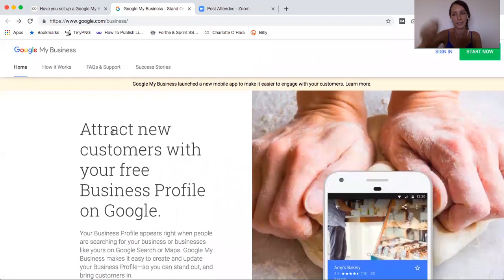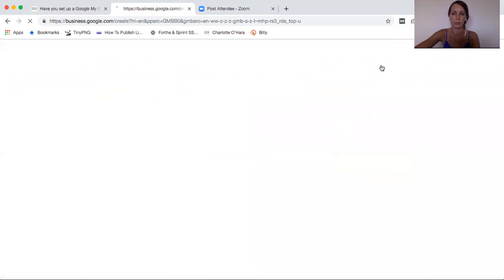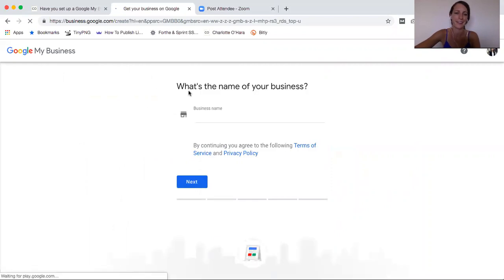How to set up a Google My Business profile to go with your Squarespace website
SETTING UP A GOOGLE MY BUSINESS PROFILE TO GO WITH YOUR SQUARESPACE

It has come to my attention that many/most people don’t even know about Google My Business (unsurprising, tbh), let alone understand how important it is to set up. Whether your business has a physical address or exists purely online, this is a digital feature that should always be set up along with any website and/or business.

So, as part of my role as your Squarespace SEO BFF, I’m here to educate you on this tech tip. I want to be sure that you are totally clear on how to set up a Google My Business profile to go with your Squarespace website and understand the value it has for online marketing, SEO and growing your digital presence.

It’s not hard to do and it’ll only take a few minutes to set up, but having a Google My Business profile can set you ahead of competitors. It can also seriously up-level how you show up in online search results, which is great for SEO and attracting more traffic to your website!

This video covers:
-What is Google MY Business and why you need to create a profile to go along with your Squarespace website
-How to set up a Google My Business profile
-Using Google My Business if your website/business is only online and doesn't have a physical location
-Benefits for SEO
-And more!